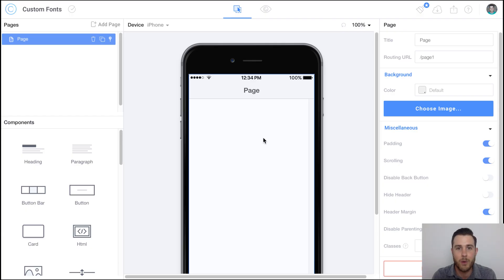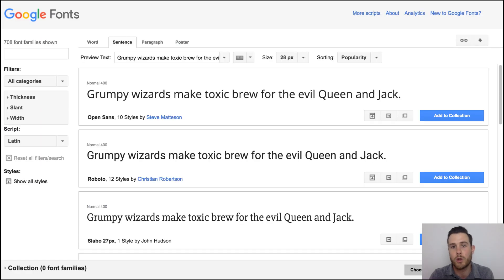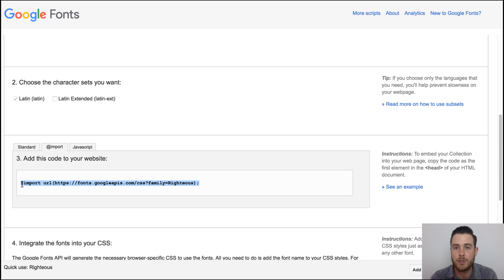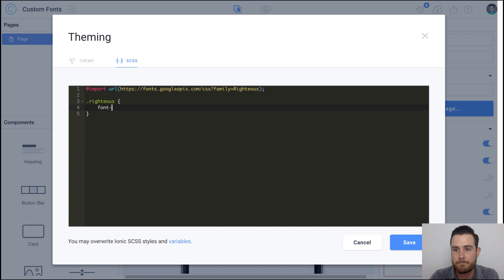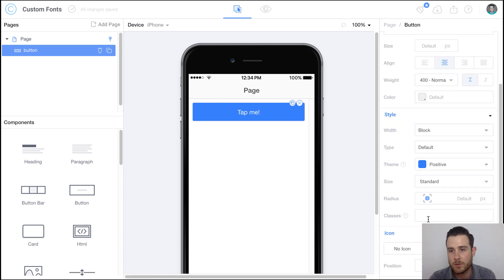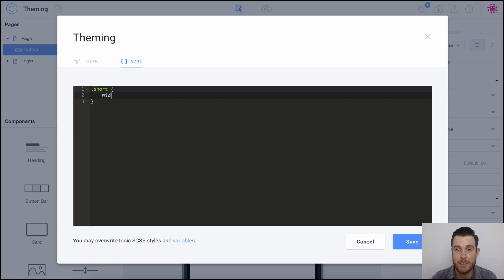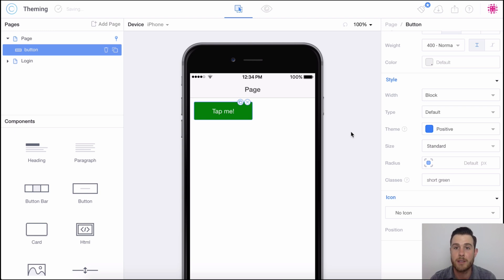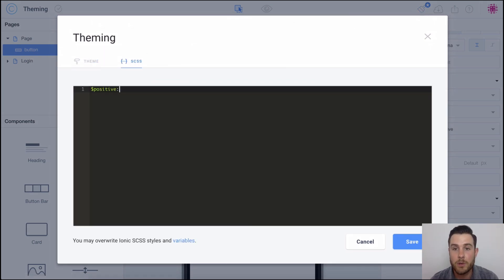Ionic Creator Tutorials // Theming & SCSS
This video teaches you how to add custom fonts, change button colors with CSS, and override Ionic SCSS variables!